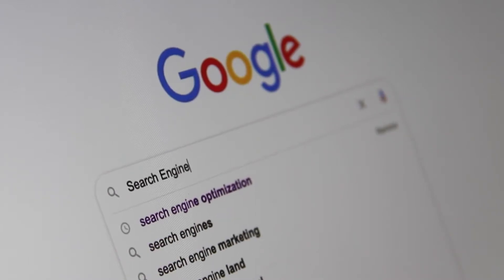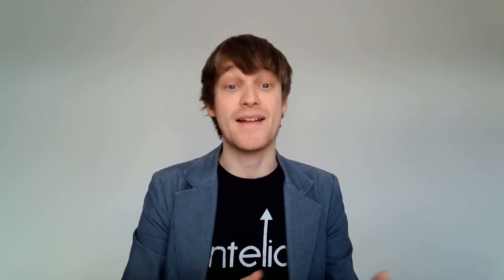How To Make A Search Engine App Like Google | STT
How to Make A Search Engine App Like Google

Google has been the most successful company when it comes to search engines. Have you ever thought about creating a full feature search engine like Google? It is amazing the success that Google has had in such a short span of time. Google has managed to make quick technological advancements to become powerful. Makes one think how does it manage fault tolerance? Where does it save all the data of billions of pages?

When you consider an idea of building a search engine like Google, the first thing that comes to mind is its several aspects. Also, it is crucial to understand that a search engine like Google cannot be built overnight. It is a tedious task that may take a few months to years to actually crawl and store the data. Thus, to rank the results and have it crawl the whole web is a time-consuming endeavor. Nonetheless, the search results can be produced within a few weeks.

Next question is where does Google store all its data? Google stores its data on Bigtable, its unique NOSQL (Not Only SQL) database. It works on a distributed system on the unfailing Hadoop Distributed File System (HDFS).

The technology
For a global scale service like Google, MySQL, or even Oracle is not enough. You will need something like Bigtable that works on the HDFS file system. However, let us not forget that Bigtable is a google specific technology that is not available for public use. Google has made Bigtable available but only as a host under Google cloud.  The only other option that offers a group of software and tools with bigdata components plus an HDFS file system is Hadoop. It is an open-source by Apache that is endlessly researched as well as developed. It is the best when it comes to running scalable and multimachine apps like analytics or in this case search engines. In order to work as an expandable file system, it links up numerous nodes.

Reliable and Java-based, Hbase is a database that works on NOSQLsystem. It can work over and above Hadoop to store petabytes of data. Another NOSQL database is Hypertable which works on Hadoop. It is based on C++ and has good support. As compared to Hbase, Hypertable suggests its performance is much faster and offers more flexibility on queries. Thus, these are the option for running your search engine.

The hardware
Google operates data centers around the world. The best option there is to either associate with a hosting company or data center that in a single network can offer a series of nodes. As the nodes expand in the future, having a single network allows for better performance of the search engine.

The Coding
This is the part we all have been waiting for. The coding is the most tricking and at the same time the most interesting part of building a search engine like Google. Everything is irrelevant – the technology, the infrastructure if the code is not compelling and designed to cope with scalability. The spider must be effective. That is where your originality comes in. This article is not about offering similar features as the Google search engine. What makes your search engine unique will be defined by an algorithm that builds a spider. You can certainly draw inspiration from Inout Spider; a commercial application that works well with Hypertable and Hadoop technologies.

To summarize it all, building something as powerful as Google will take time. It is not an easy undertaking. If it were easy Google would not be Google and there would probably be many more Google clones. However, with the right software, hardware, and technology, this is a dream that is possible.

Fintelics is an AWS Advanced Tier Consulting Partner. The company has also been awarded 'Best FinTech Consultancy - Ontario' and 'Leading Expert in Fullstack Omnichannel Software Development' by Wealth & Finance Magazine.